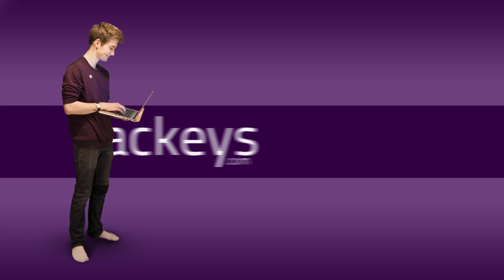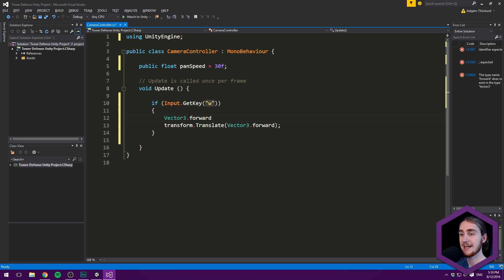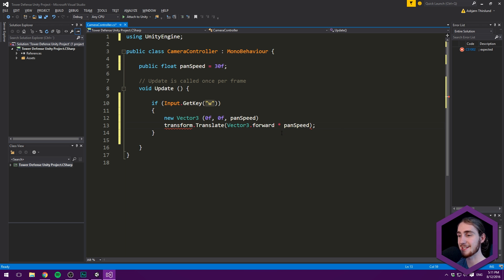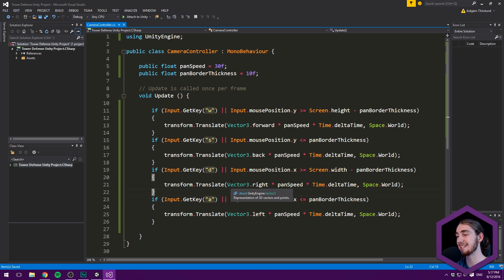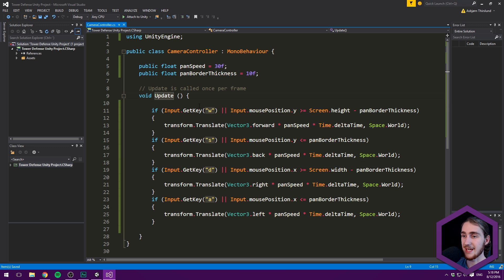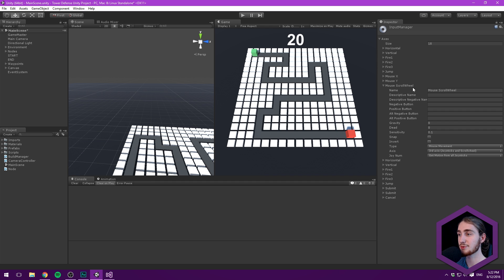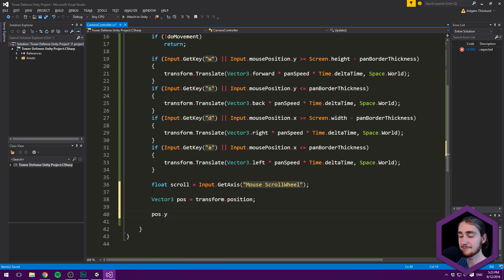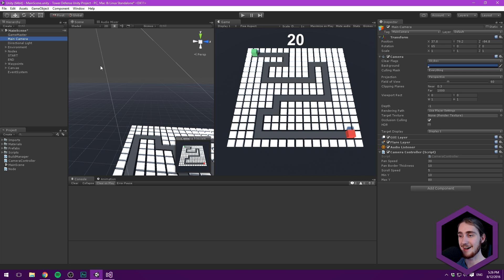How to make a Tower Defense Game (E07 CAMERA) - Unity Tutorial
In this video we create a Camera Controller that allow the player to move around the camera in an RTS-inspired way.

Learn how to make a 3D Tower Defence Game using Unity. All code is written entirely in C#.

Difficulty: Intermediate.